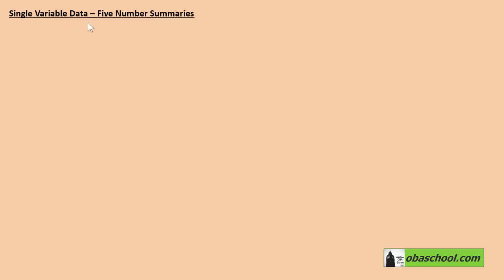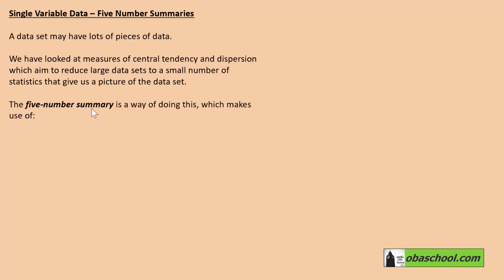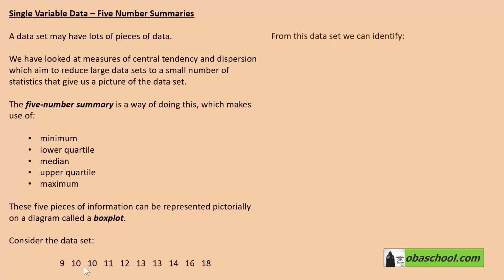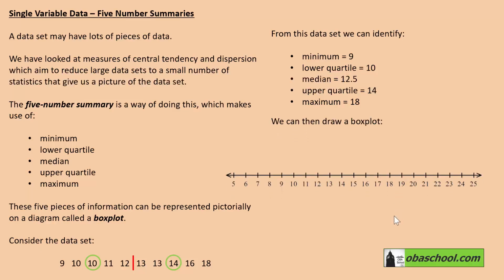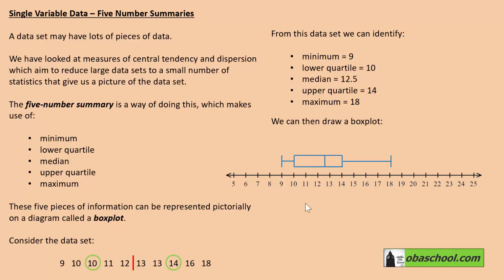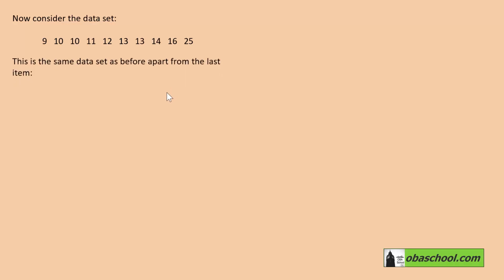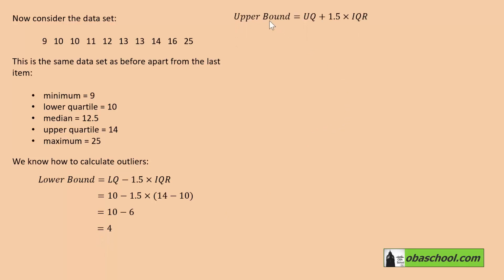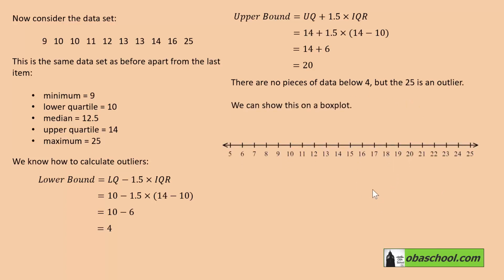Edexcel Maths Higher GCSE Revision - Further Statistics - Box Plots - Box Plots Intro 2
MHG1 Ch14.3 Further Statistics - Box Plots - Box Plots Intro 2.